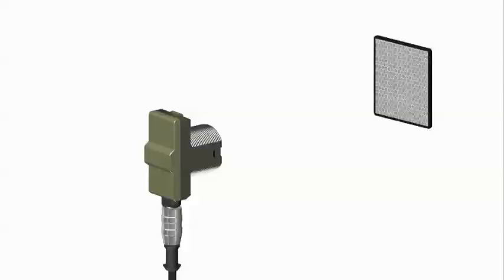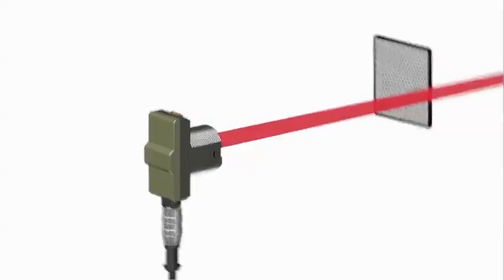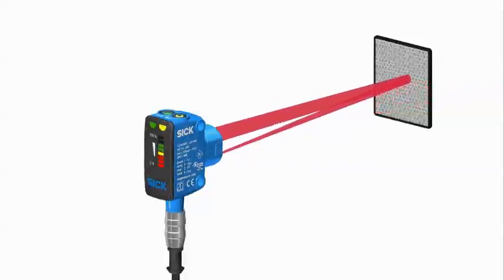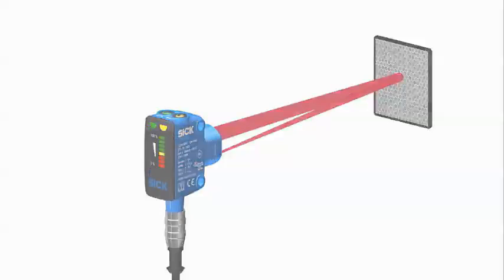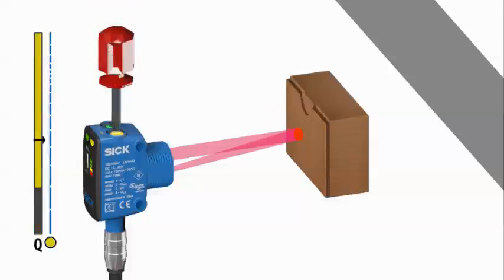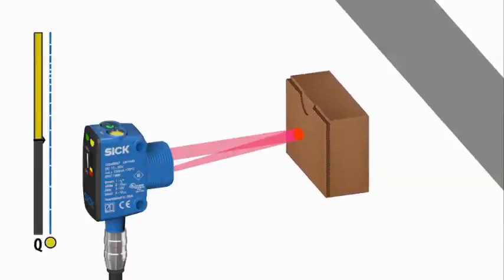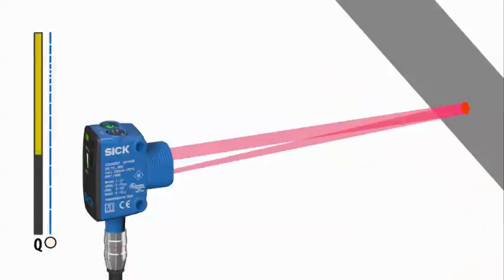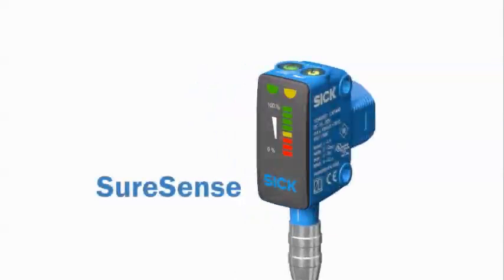SureSense’s Signal Strength Light Bar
The SureSense photoelectric sensors feature a signal strength light bar for instant feedback on alignment and signal strength. The video shows how this feature can help you optimize alignment and maximize signal strength in your application.